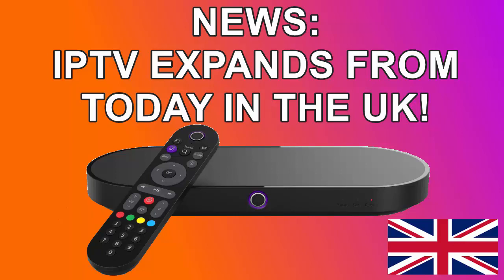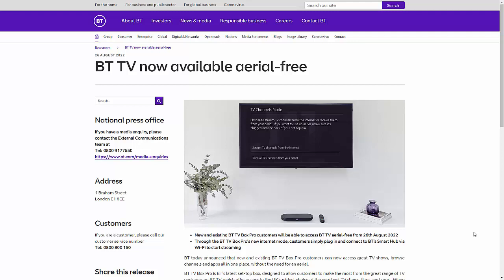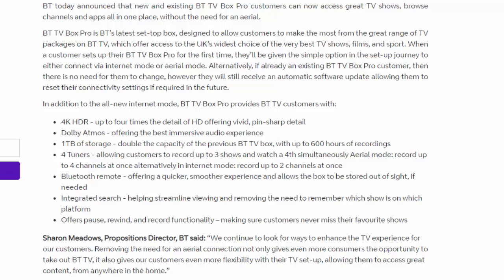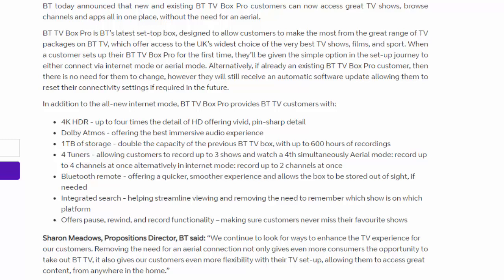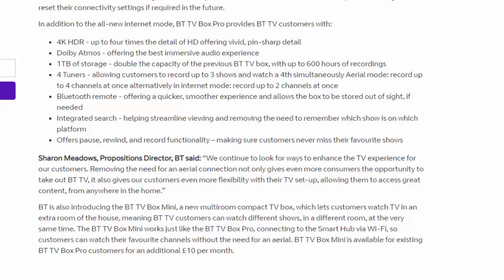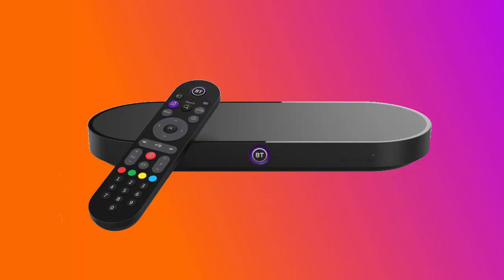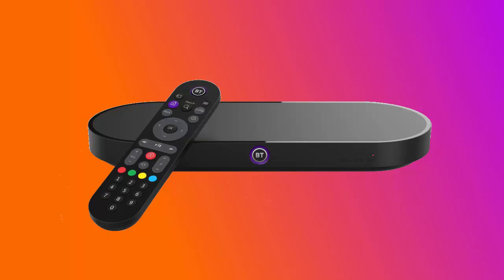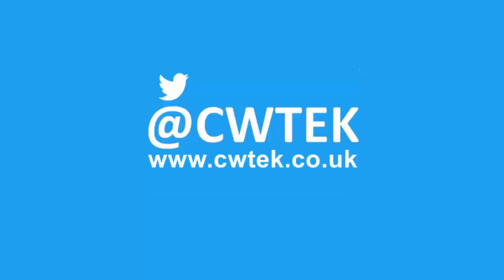📺 IPTV Expands in the UK 📺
BT TV are now offering BT TV Pro customers the opportunity to watch TV without an Aerial.